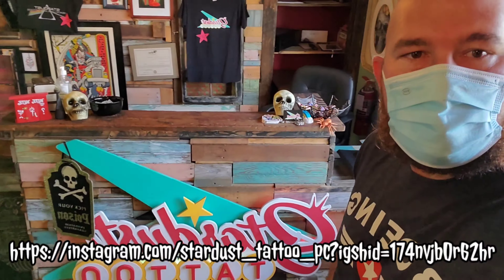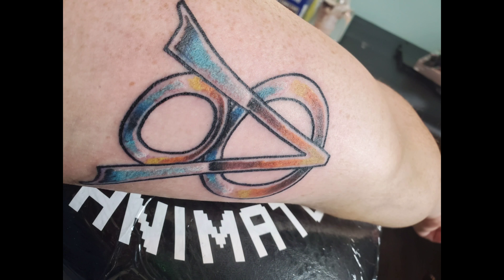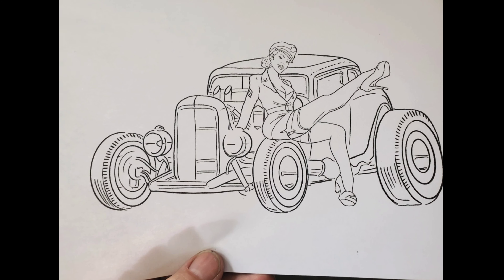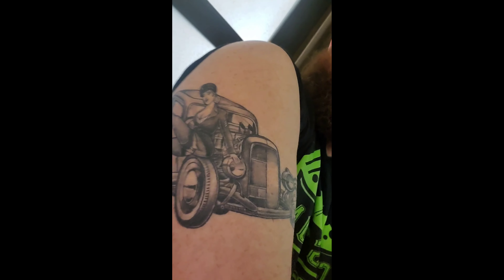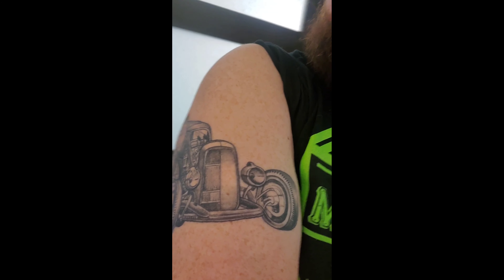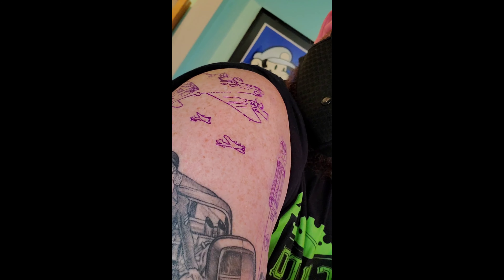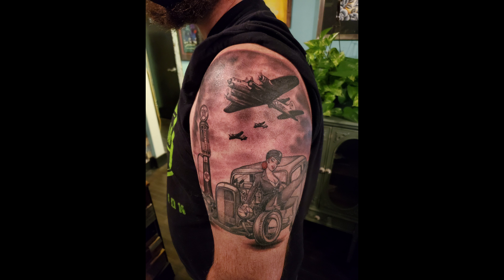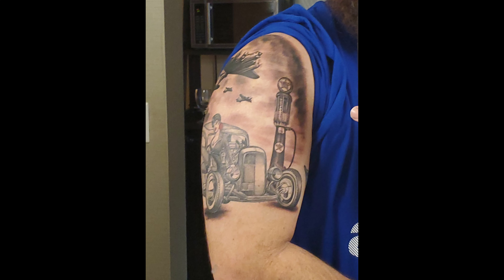My first tattoo... I finally did it... WW2 B17 bomber, pinup, v8, 32 ford model A gas pump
I finally got the nerve to get my 1st tattoo and it turned out amazing everything that I dreamed it to be I want to give a big things to everyone in the military for Sacrificing for this country and my grandpa teaching me all the skills I know today @JCustomFab